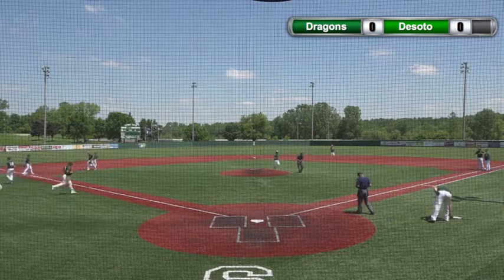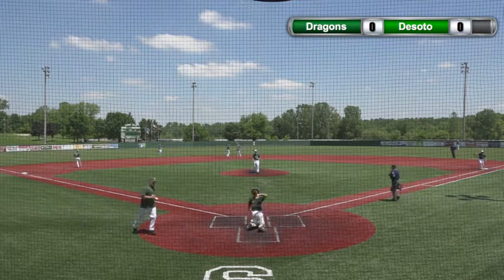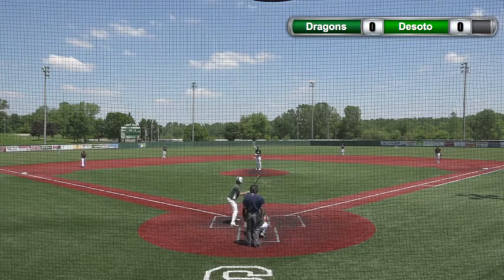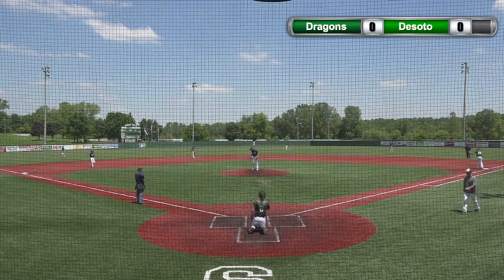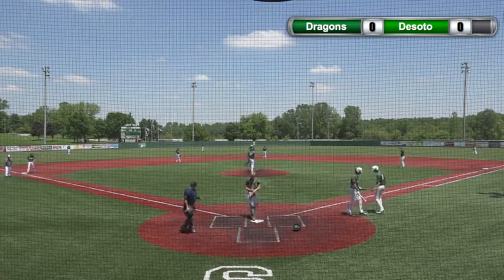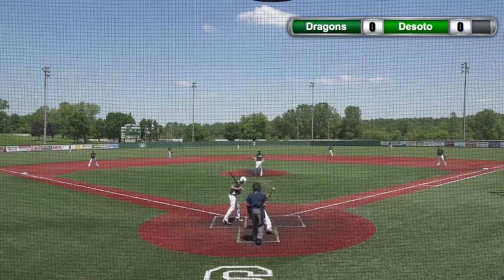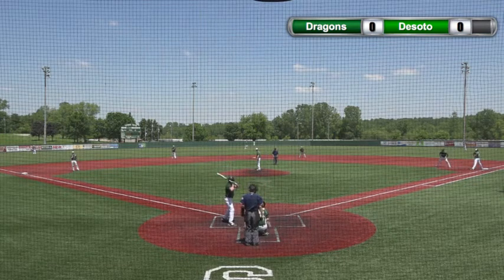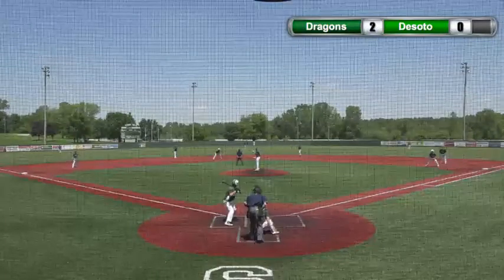SG Dragons vs Desoto Dragons Baseball District Tourney